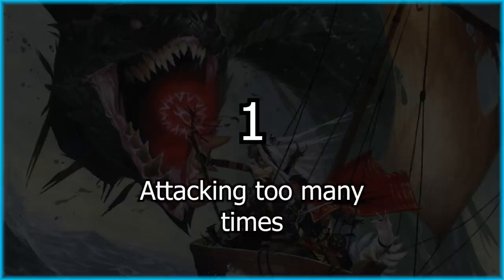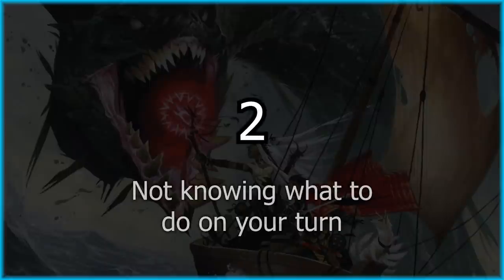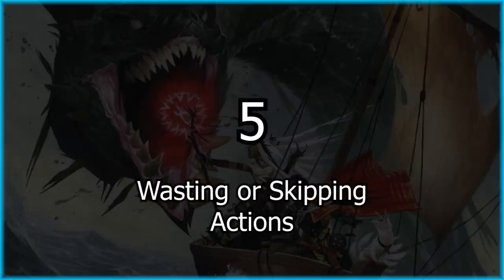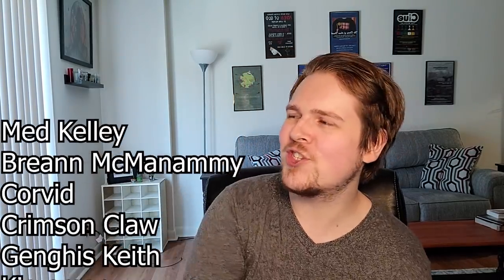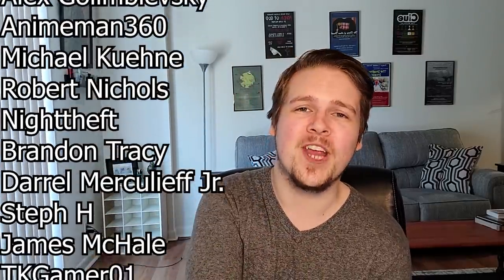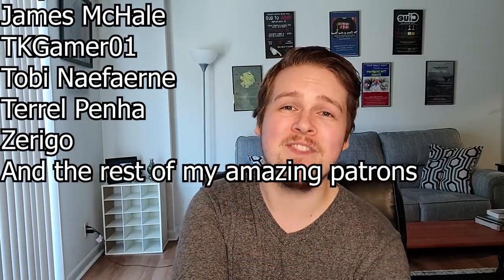Top 5 PLAYER MISTAKES in Pathfinder 2e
GMs aren't the only ones who make mistakes in this massive games.
Today I'm covering the Top 5 Player Mistakes in Pathfinder Second Edition, and I guarantee you're guilty of at least 1 or more of these common issues.

The music in this video was provided by "Tabletop Audio"!  They make incredible music, ambience, and soundboards that you can use to enhance the immersion at your table!!